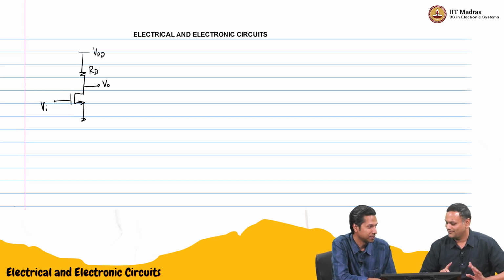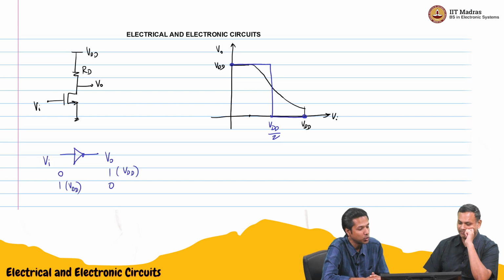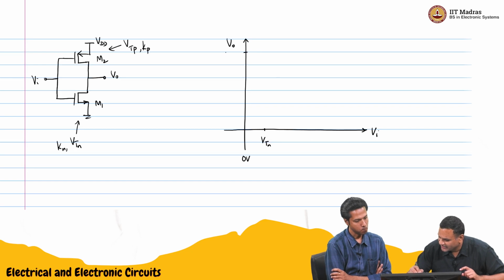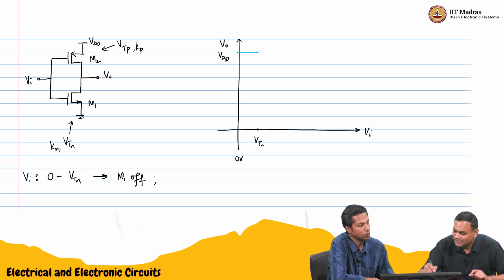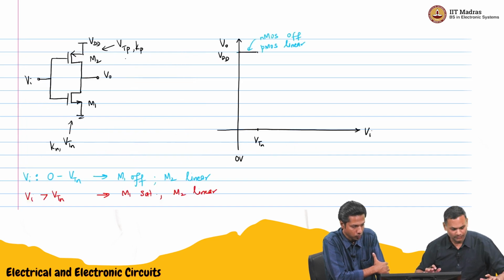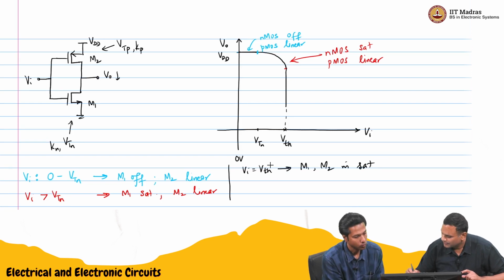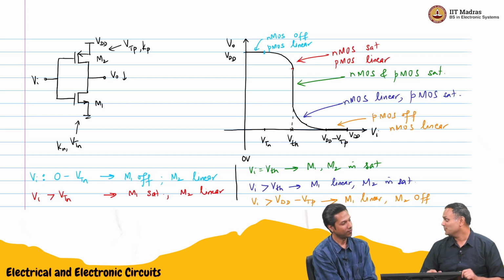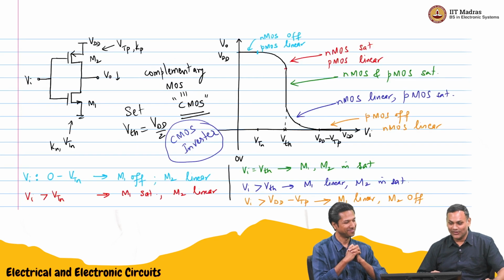W10_L10: CMOS inverter basing & small signal amplification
Video Overview
In this lecture we analyze various MOSFET circuits starting with a basic inverter and progressing to advanced configurations. We explore how connecting a resistor between gate and drain impacts operation and how to bias for correct performance. The session covers small signal analysis gain behavior and operating regions including saturation and triode. Practical examples highlight how gate drain interconnection changes circuit function and enables amplification.